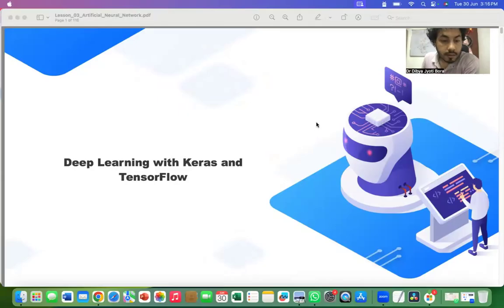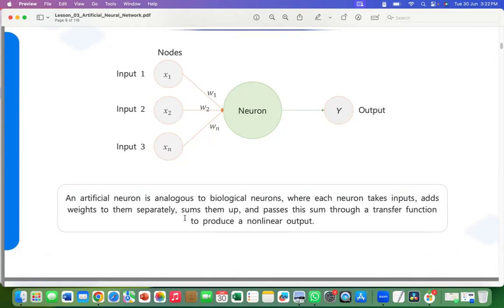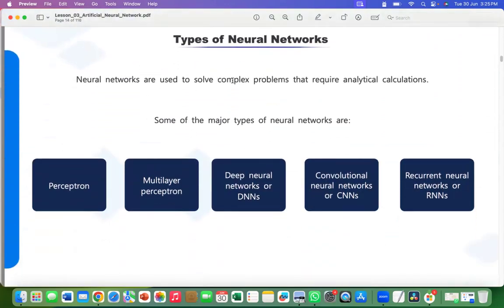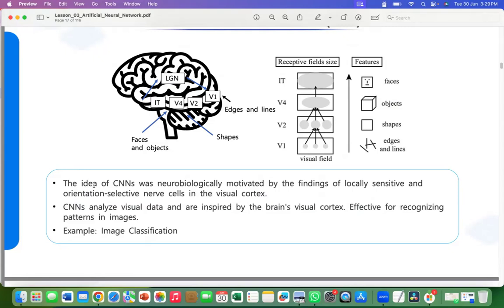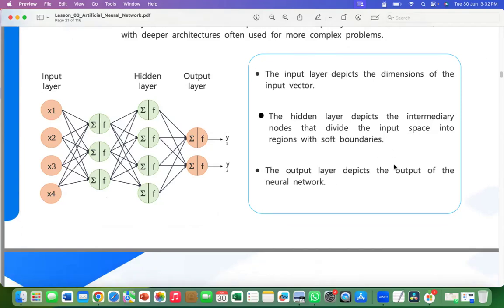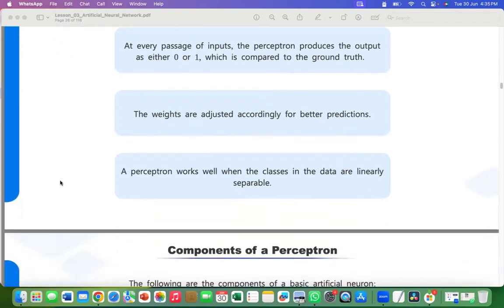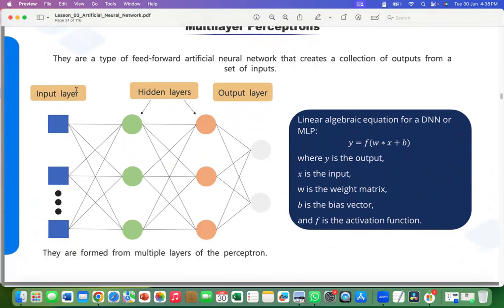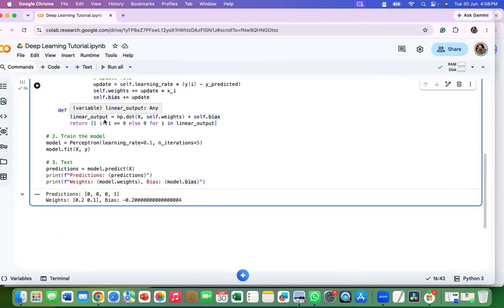Deep Learning with Keras and TensorFlow | Lecture -1